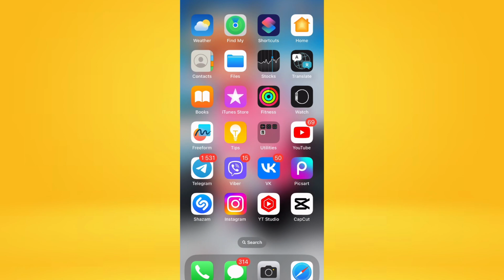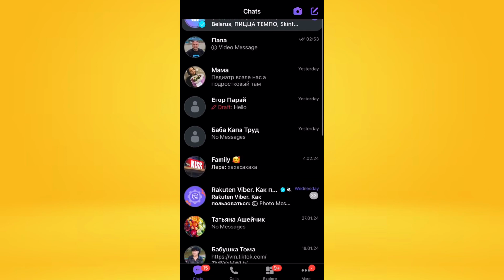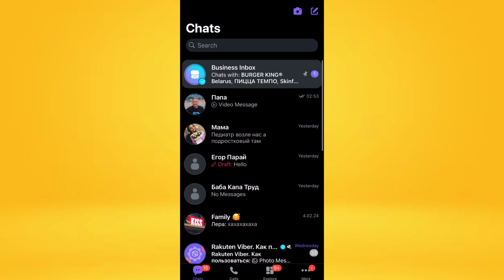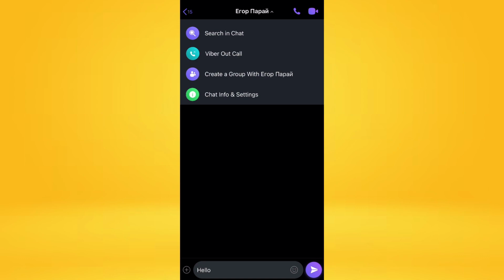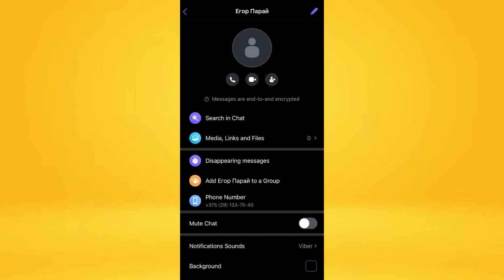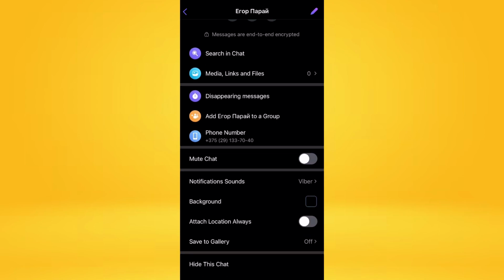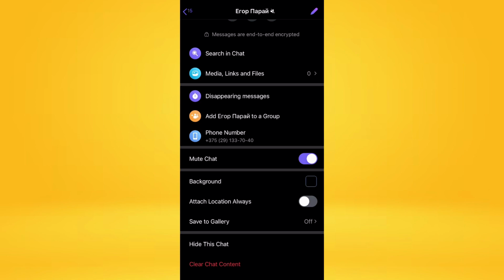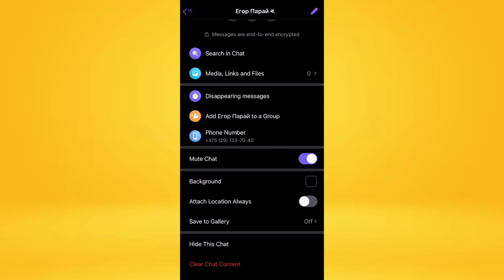How To Mute Someone on Viber Without Them Knowing - 2024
In this video, I'm going to show you How To Mute Someone on Viber Without Them Knowing - 2024 step by step!

Welcome to our video, in this video you will learn Turn Mute Someone on Viber Without Them Knowing, this video shows the full process from start to finish, hope we helped you, thanks for watching.